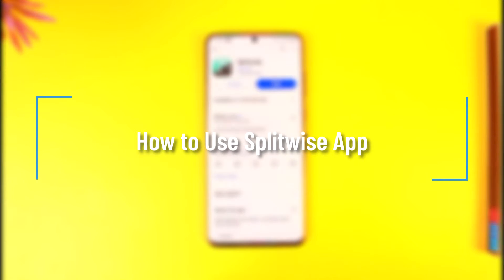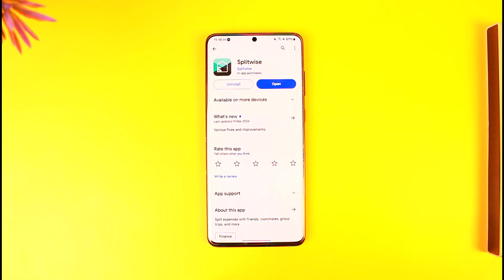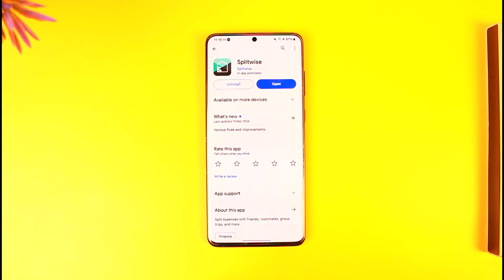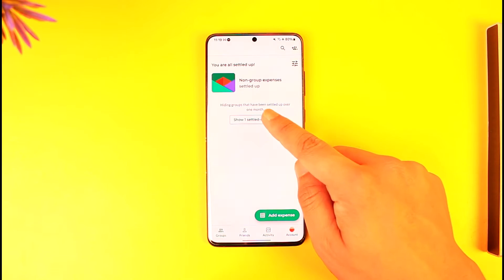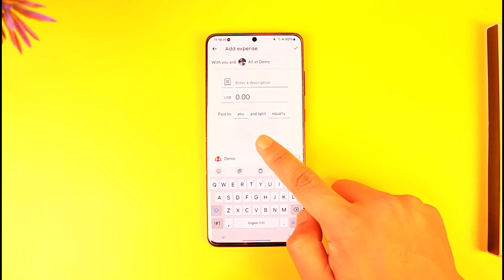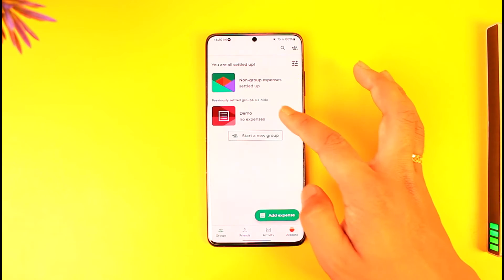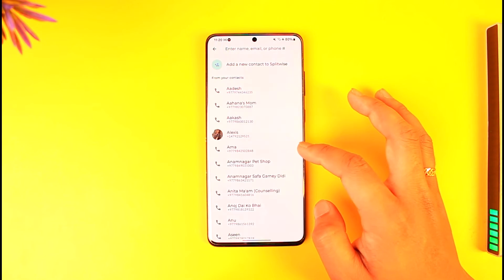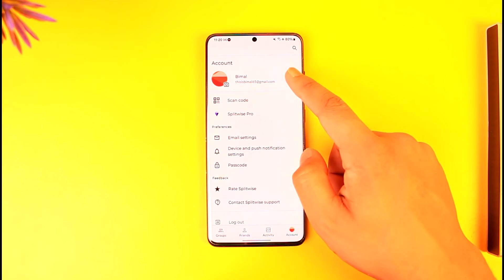How to Use Splitwise App !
In this tutorial video, I will quickly guide you on how you can use the Splitwise app. So, make sure to watch this video till the end. We try to be responsive to as many questions as possible.

► Chapters:
0:00 Introduction
0:13 Use Splitwise App
1:59 Conclusion